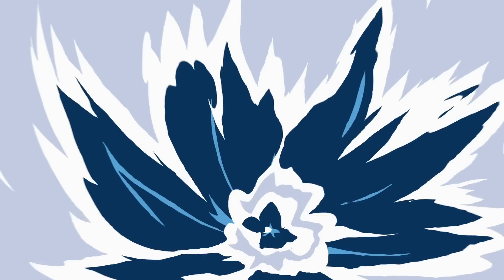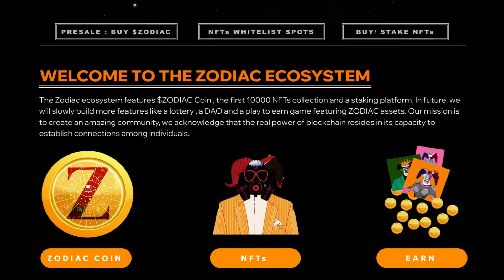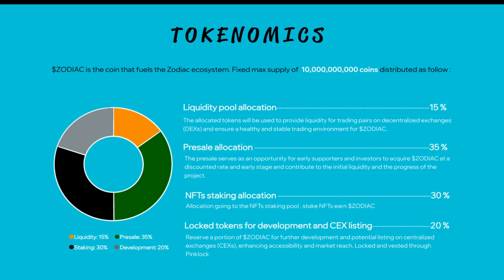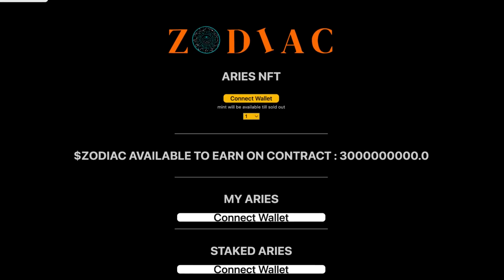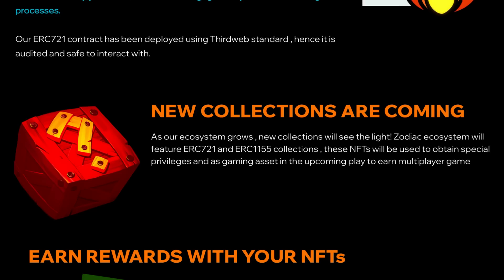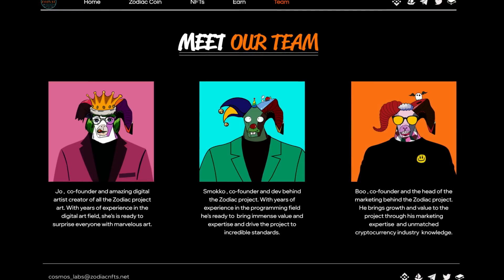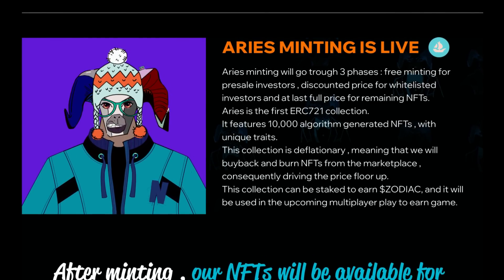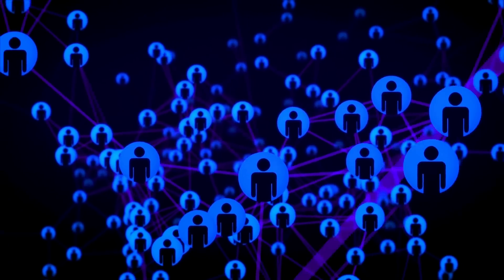ZODIAC IS AN AWESOME ECOSYSTEM!!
he Zodiac ecosystem features $ZODIAC Coin , the first 10000 NFTs collection and a staking platform. In future, we will slowly build more features like a lottery , a DAO and a play to earn game featuring ZODIAC assets. Our mission is to create an amazing community, we acknowledge that the real power of blockchain resides in its capacity to establish connections among individuals.